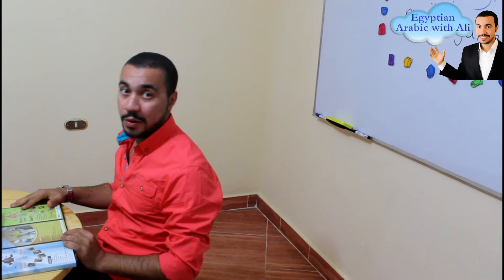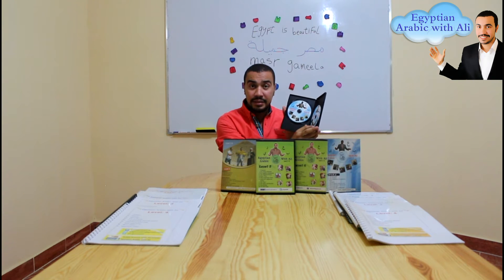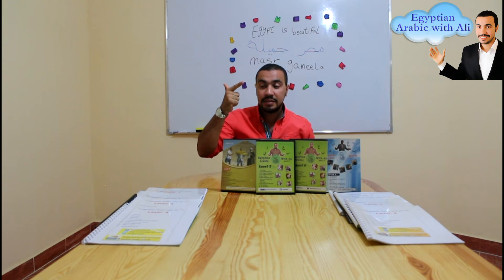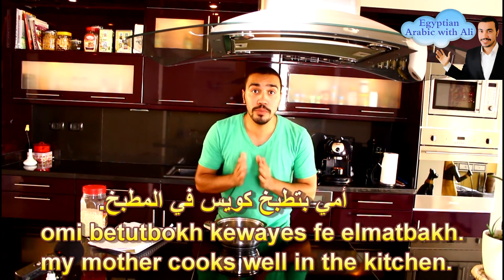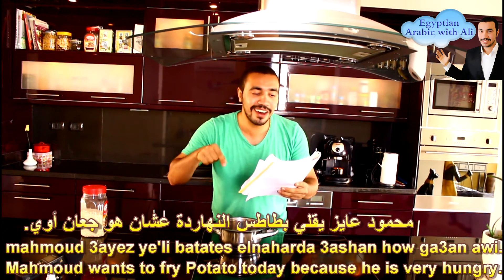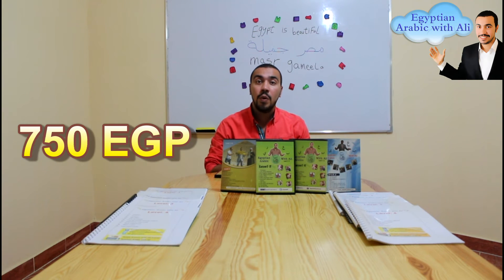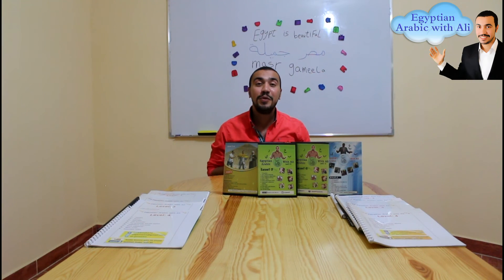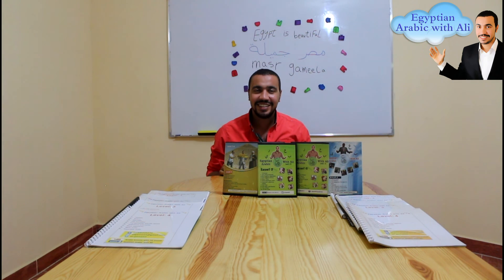Egyptian Arabic DVD Courses plus the books.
If you want to speak Egyptian Arabic perfectly, now is the time! You can get the Special Offer for the Egyptian Arabic DVD for the 6 levels plus the books for the 4 levels from the Beginning up to the Advanced Level for $100 instead of $140 or 90 Euro instead of 120 Euro or 750EGP instead of 1000 EGP.
- there are 4 ways for the payment:
2 - By Western union
3 - By Money Gram
4 - To My Bank Account In Egypt.
Skype : ali.gamal55
Skype name: ali.gamal55